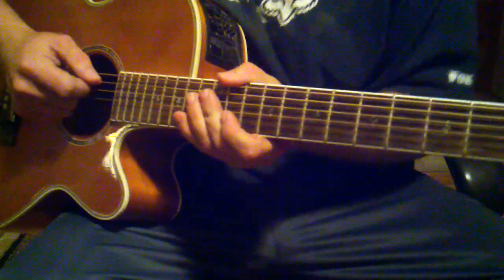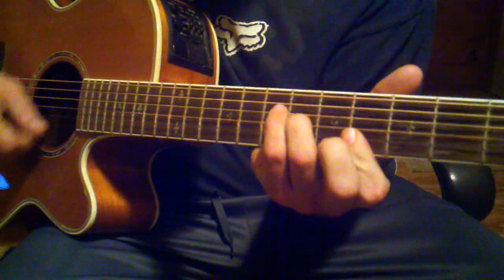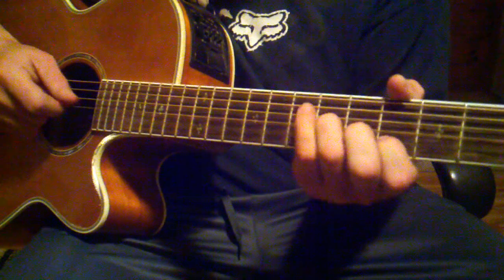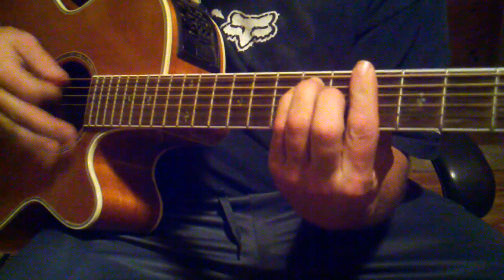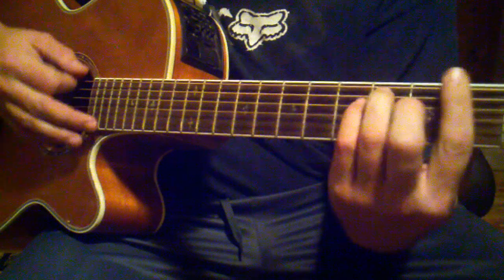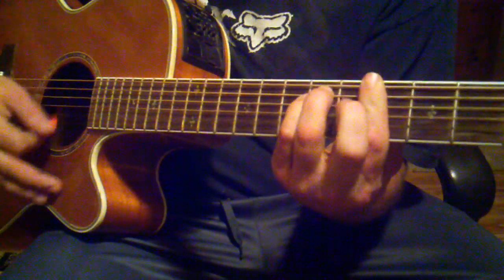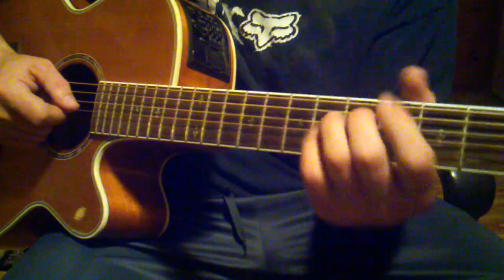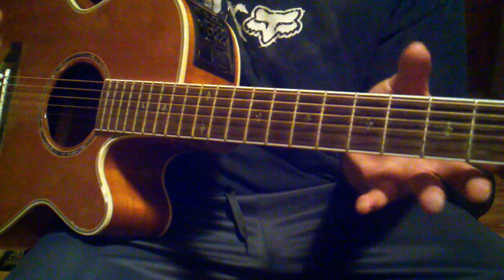How to play Every Good Thing by The Afters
Quick and easy tutorial for Every Good Thing by The Afters.  Just the basics but it should be enough to get playin with the song.